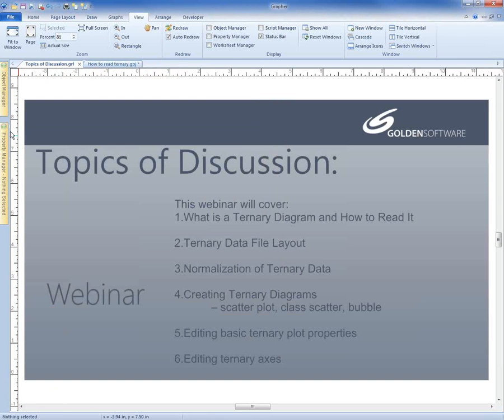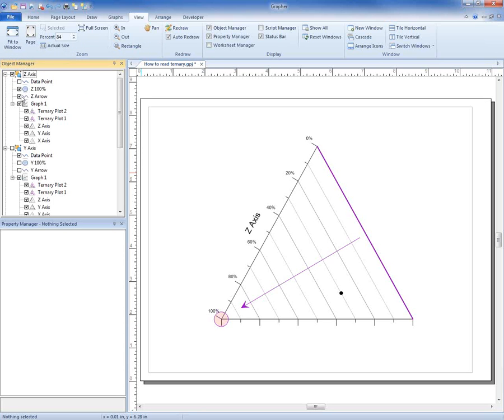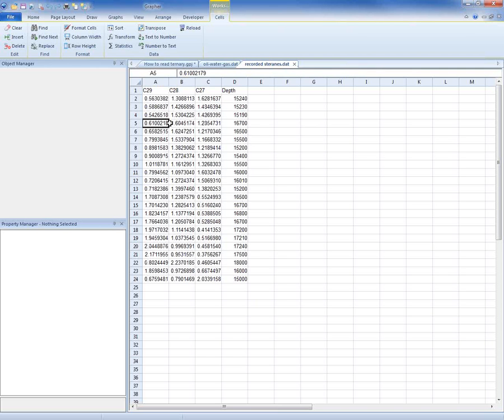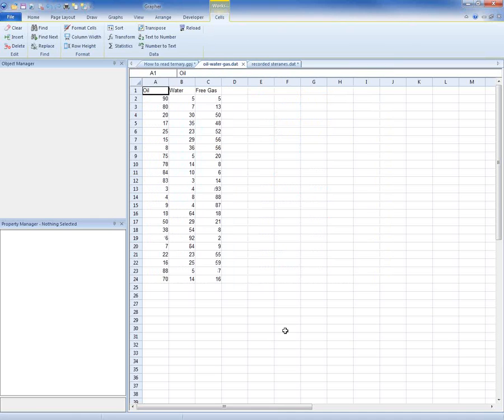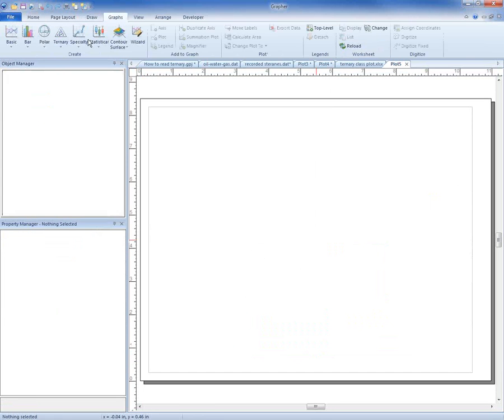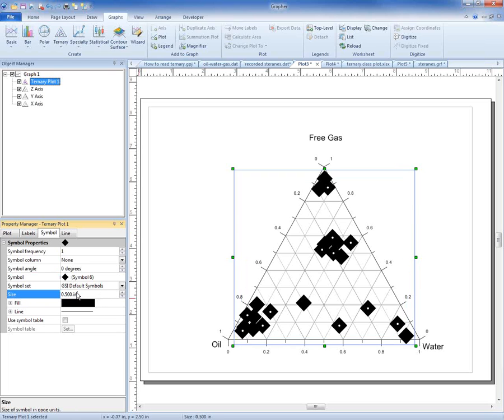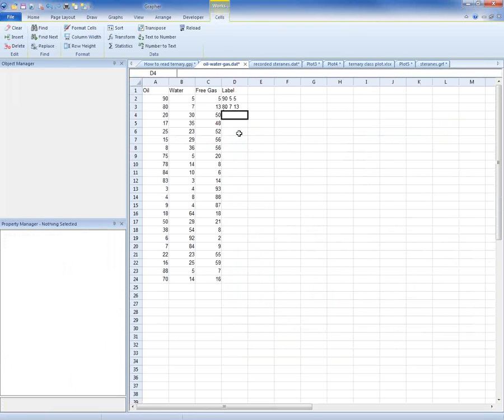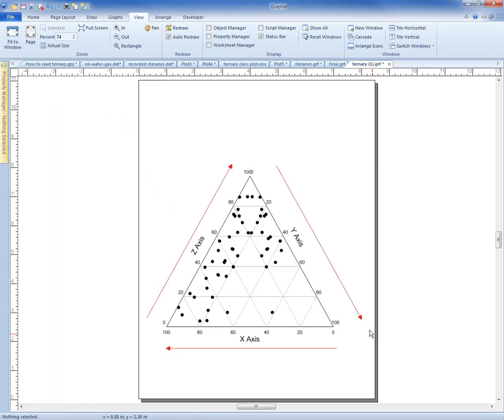Displaying Multi Variable Ternary Diagrams in Grapher Webinar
1. What is a ternary diagram and how to read it
2. Ternary data file layout
3. Normalization of ternary data
4. Creating ternary diagrams (scatter plot, class scatter, bubble)
5. Editing basic ternary plot properties
6. Editing ternary axes